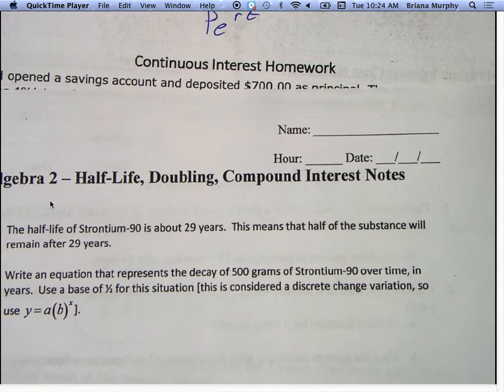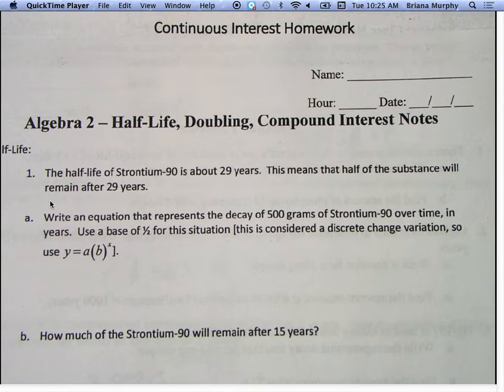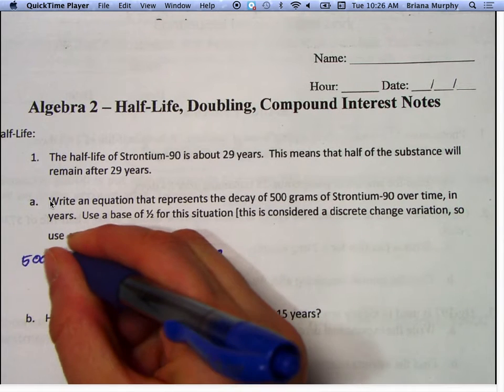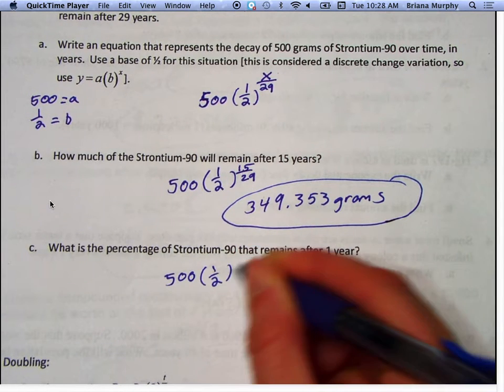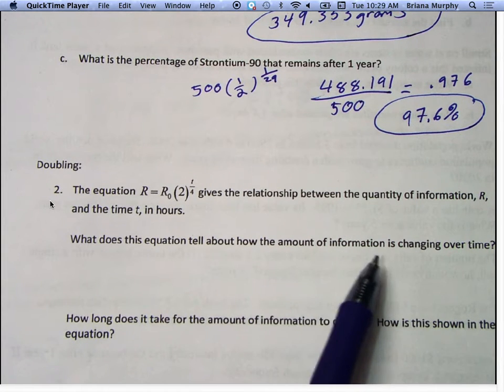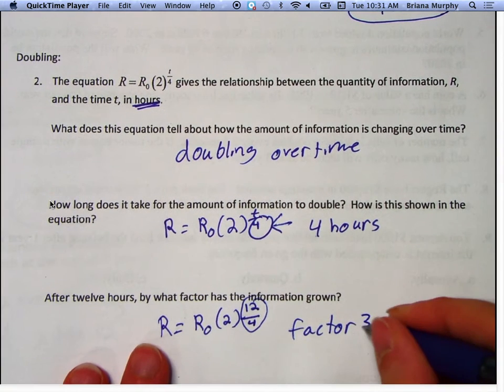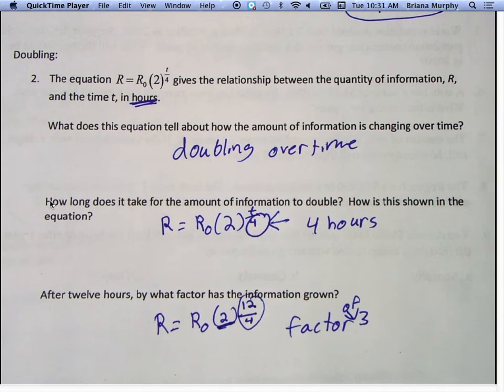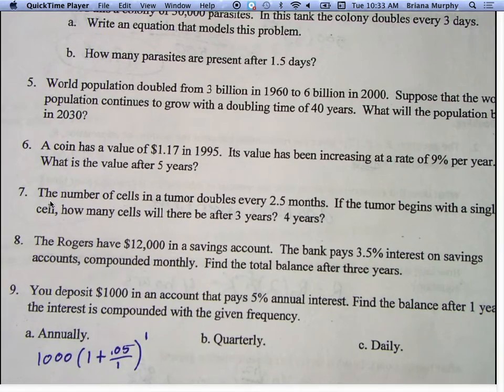correction and half life and doubling